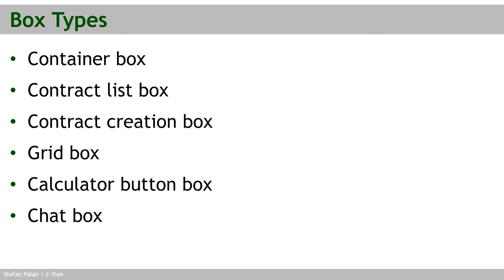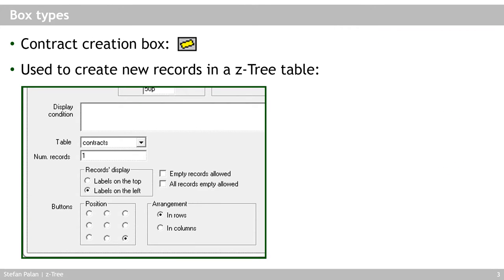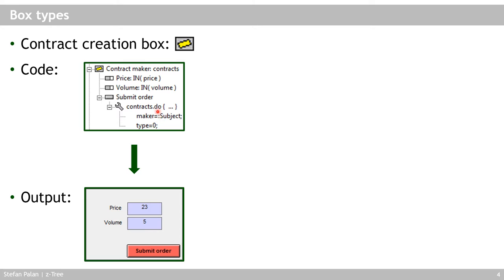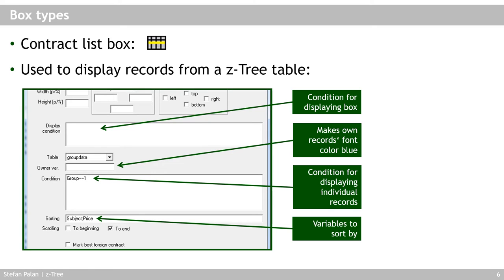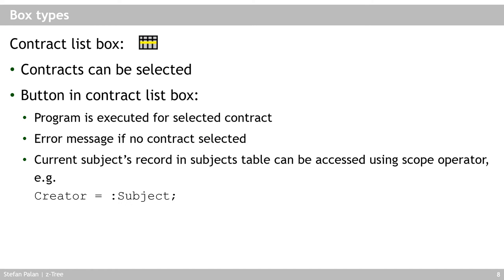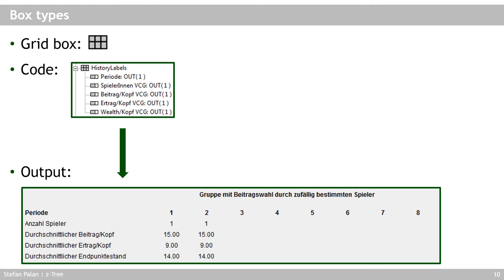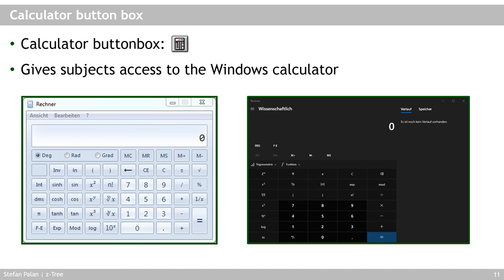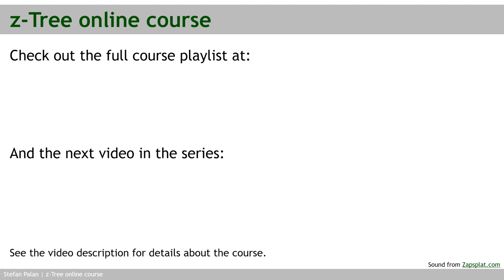Box types | z-Tree course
This chapter discusses the most important box types available in z-Tree and typical use cases.

0:00 Agenda
0:14 The container box
2:21 The contract creation box
6:34 The contract list box
12: 11 The grid box
14:37 The calculator button box
15:37 The chat box
17:47 End screen